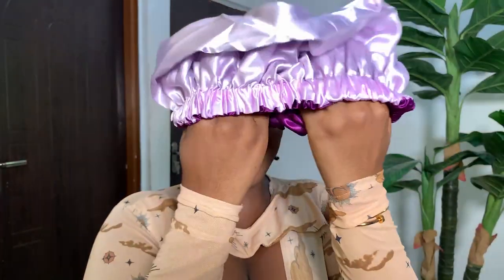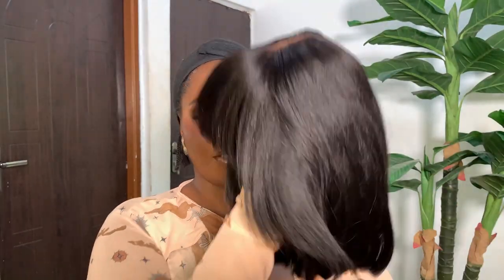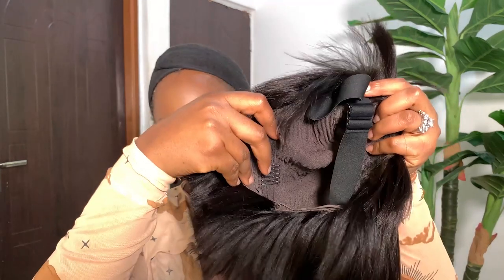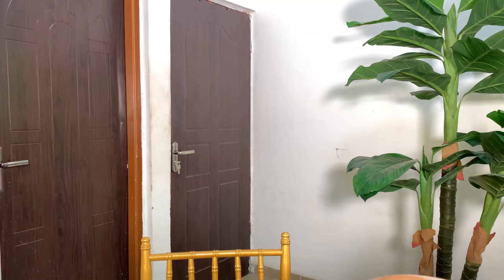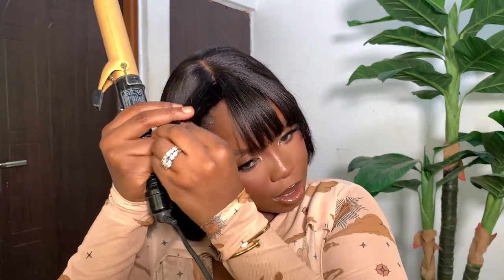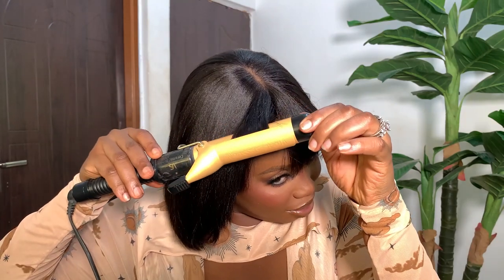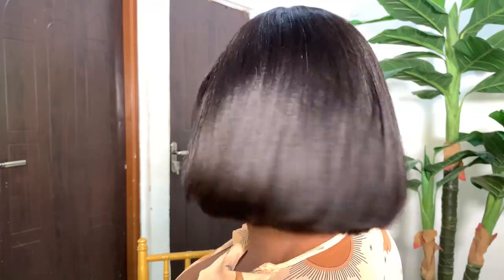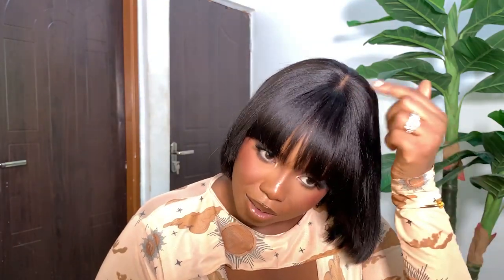The Perfect Wig for Work or School! LUVMEHAIR |LYDIA STANLEY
Call me LYDORA 🤭🦋